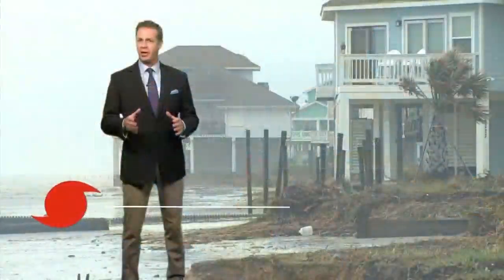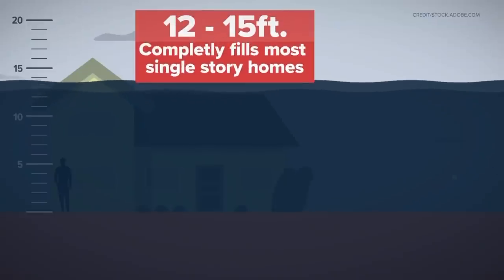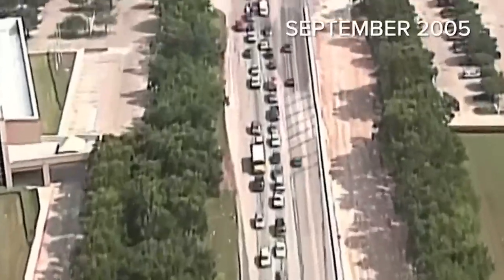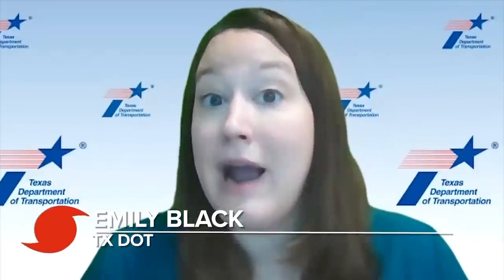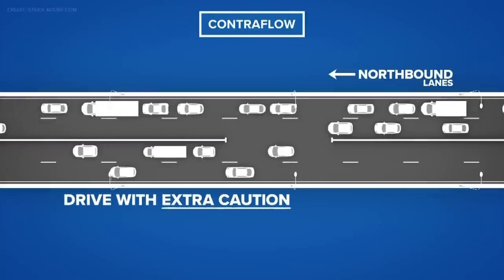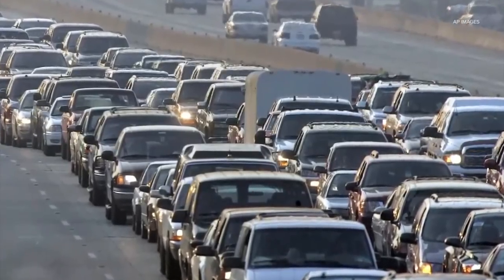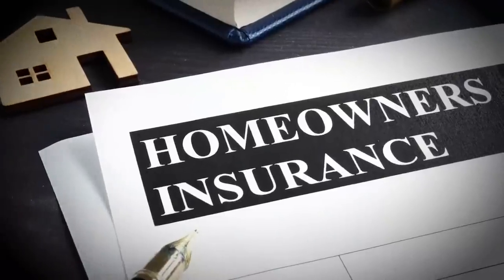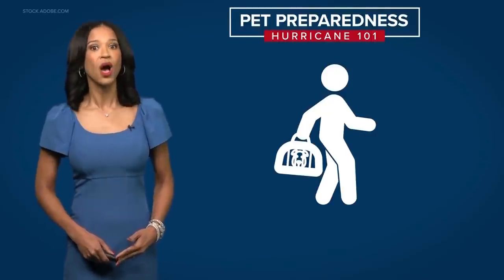Evacuating during a storm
Storm surge is the reason coastal communities are usually the first to evacuate.